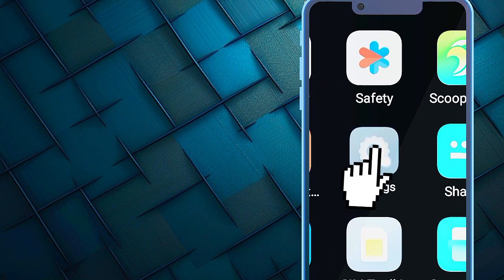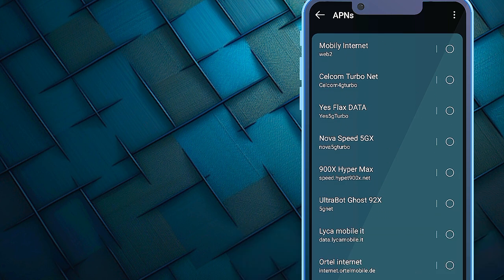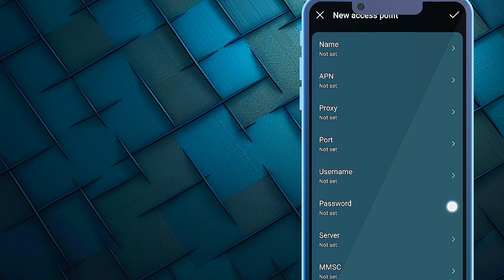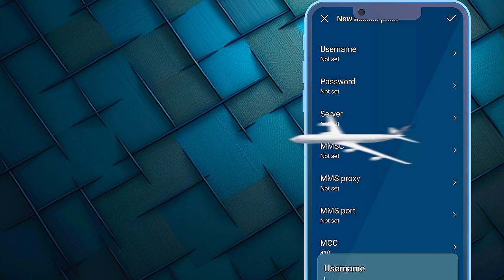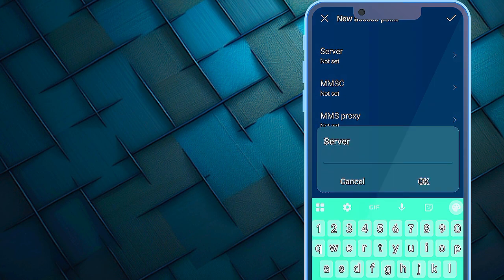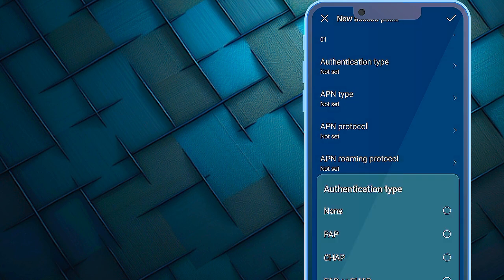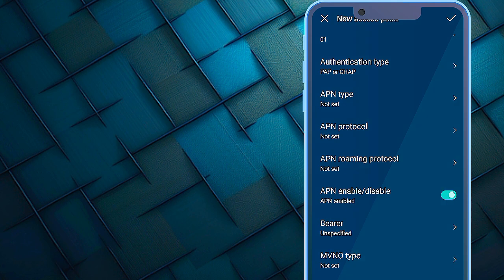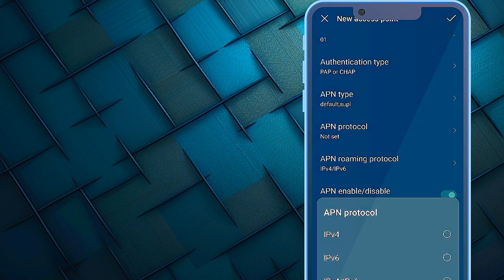CSL 4G/5G APN Settings Hong Kong 🌐 | Fix No Internet & Slow Speed Problem